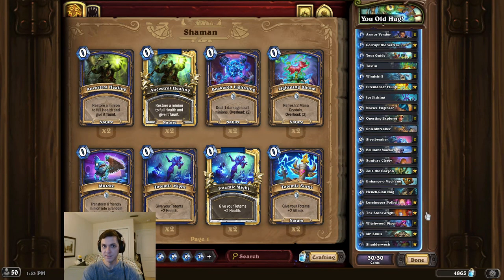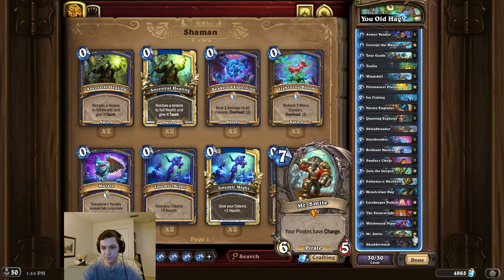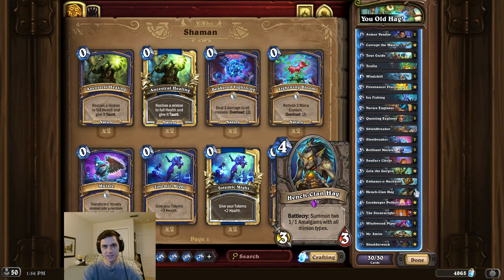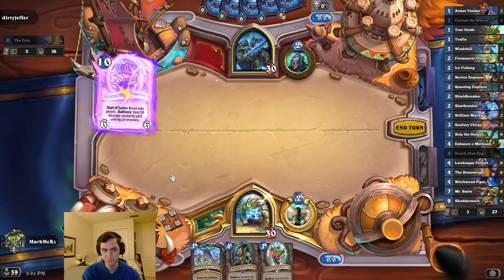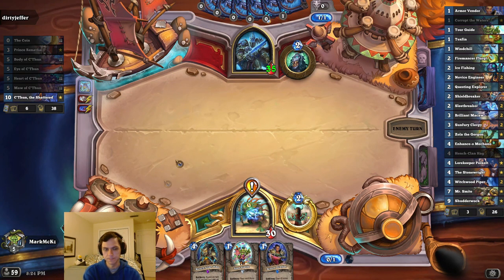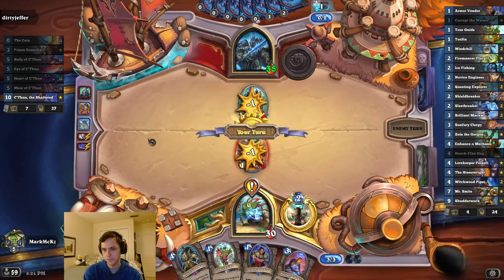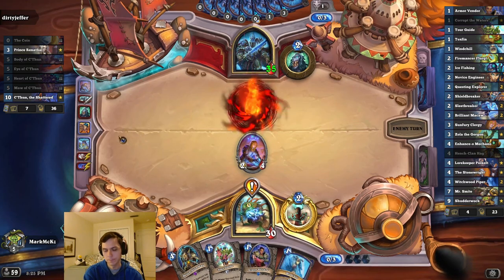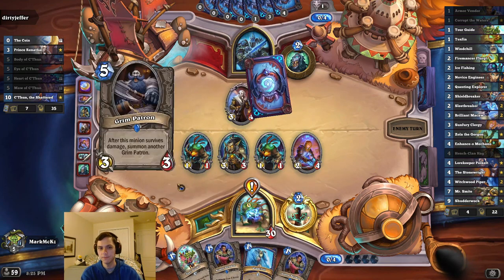How is this Even ALLOWED??? Hench-Clan Hag OTK!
The goal of this Wild Hearthstone March of the Lich King Shudderwock Shaman OTK combo deck is to use The Stonewright combined with Hench-Clan Hag! We do this by playing The Stonewright and Hench-Clan Hag throughout the game. Then, we play Shudderwock. Finally, we play Mr. Smite and Brilliant Macaw for the OTK! Super fun meme deck! Good luck!

Deck Code:
AAEBAfe5AgybEIvOAu/3AuqJA7WYA7+YA+GoA/bWA6juA7+ABJbUBLHZBAmcAqbwArulA5vNA5LkA9OABJWSBNySBJ+kBQA=

### You Old Hag!
# Class: Shaman
# Format: Wild
# 2x (1) Armor Vendor
# 1x (1) Corrupt the Waters
# 2x (1) Tour Guide
# 1x (1) Toxfin
# 2x (1) Windchill
# 2x (2) Novice Engineer
# 2x (2) Questing Explorer
# 1x (2) Shieldbreaker
# 2x (2) Sleetbreaker
# 2x (3) Brilliant Macaw
# 2x (3) Sunfury Clergy
# 1x (3) Zola the Gorgon
# 1x (4) Enhance-o Mechano
# 1x (4) Hench-Clan Hag
# 1x (4) Lorekeeper Polkelt
# 1x (4) The Stonewright
# 2x (4) Witchwood Piper
# 1x (7) Mr. Smite
# 1x (9) Shudderwock